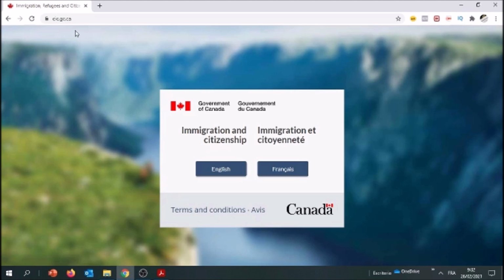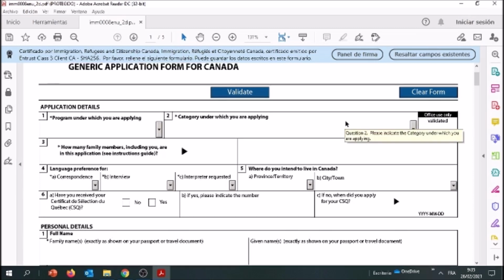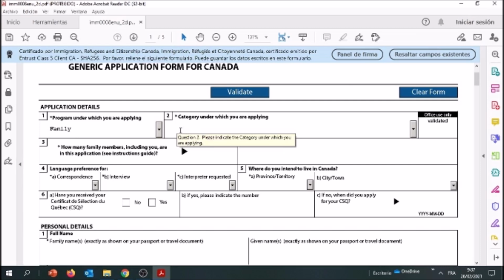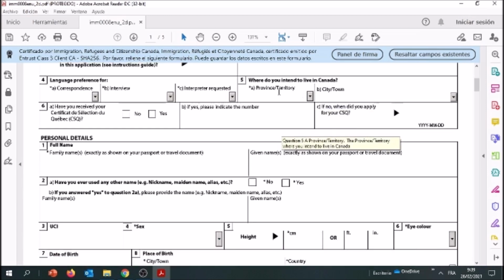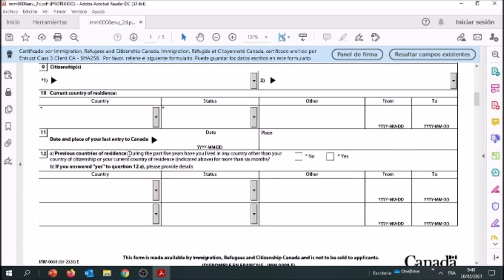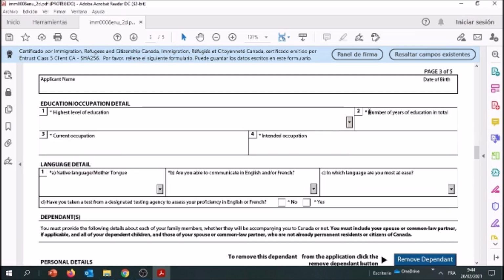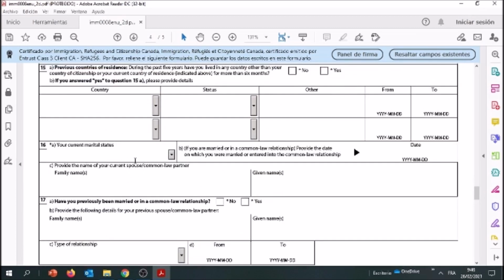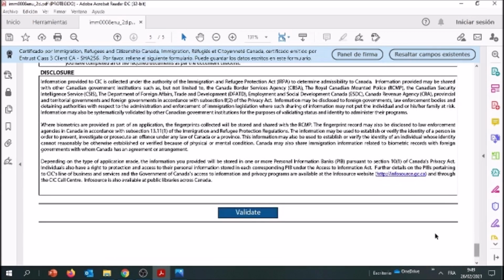HOW TO FILL IMM 0008 CANADA IMMIGRATION FORM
You can download the latest version of the form directly on the Canadian immigration

This video shows how to fill the IMM 0008 form for a permanent residency application to Canada.

Make sure you validate the form upon completion by generating the barcode at the end. The barcode is what will be used by Immigration, Refugees, and Citizenship Canada to process your application.